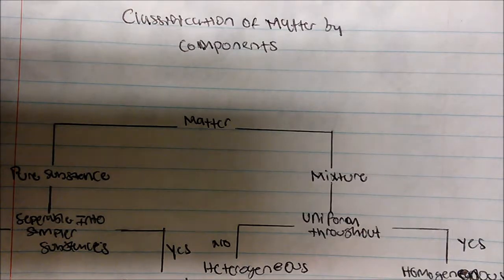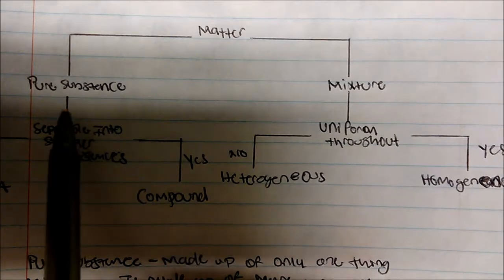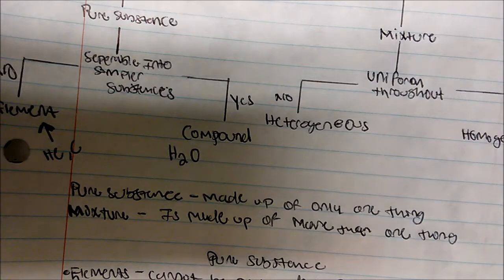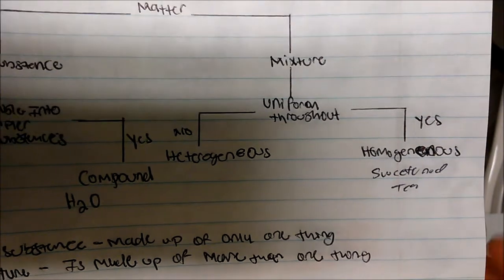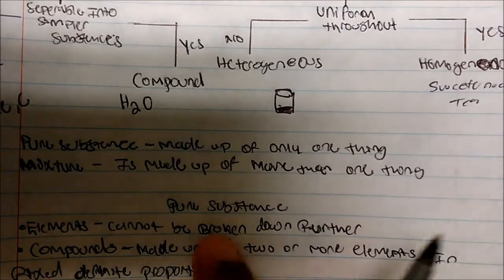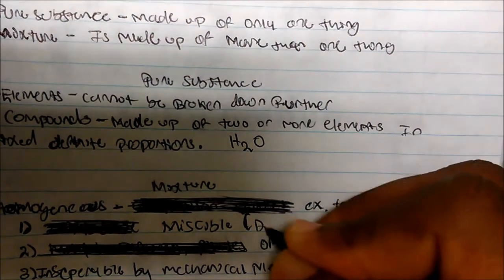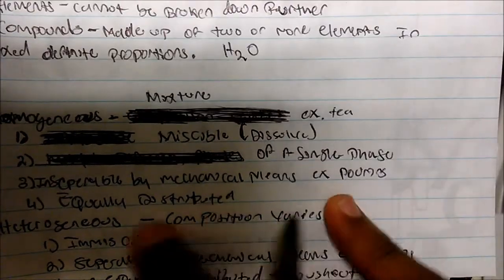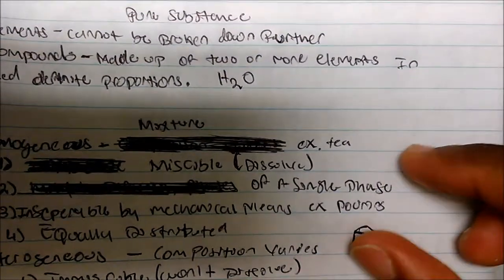Classification of Matter (Mixture or Pure Substance)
This video puts emphasis the classification of matter by mixture or pure substance with extensive details into each.